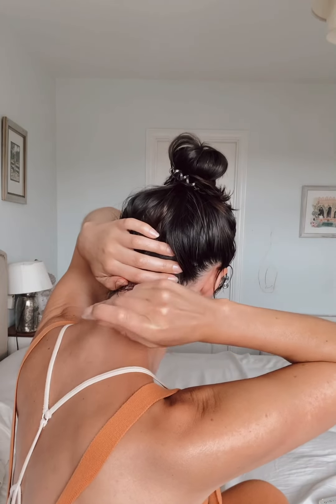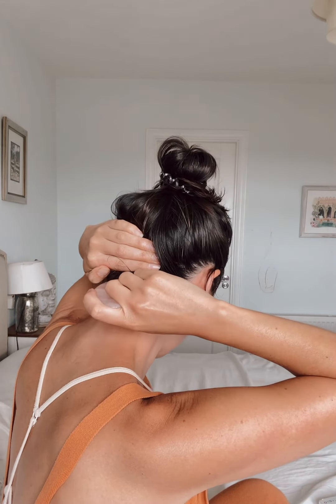Gua sha for the neck + chest area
Gua sha is a brilliant way to boost the micro circulation, improve lymphatic drainage and sculpt and tone the muscles of the face.

In this video I demo how to soften and open the muscles of the chest and neck , to release tension and allow better circulation and lymphatic drainage to and from the face.